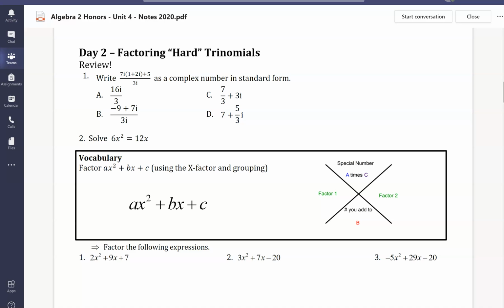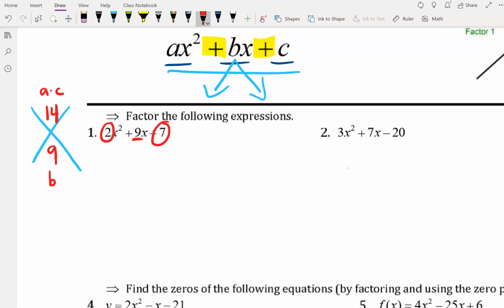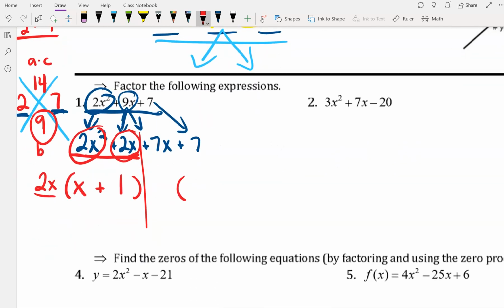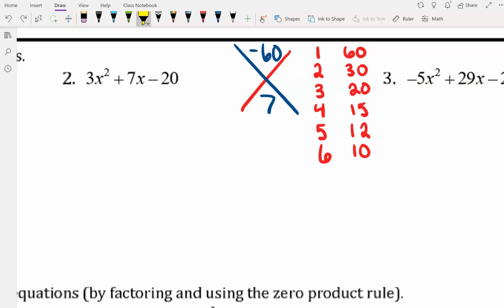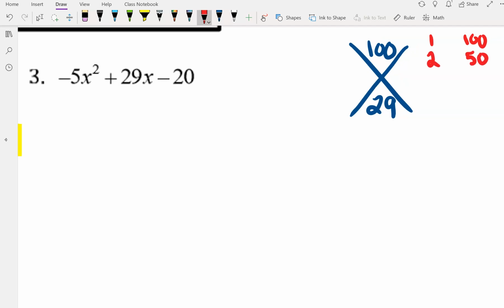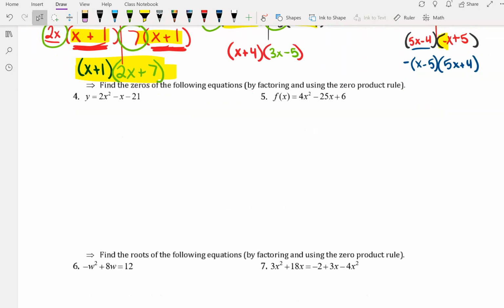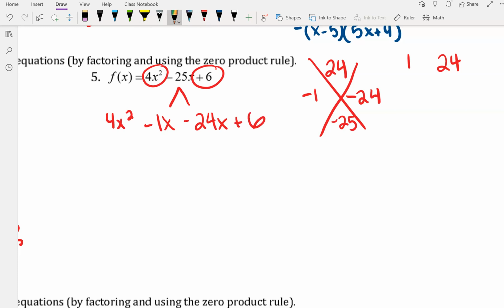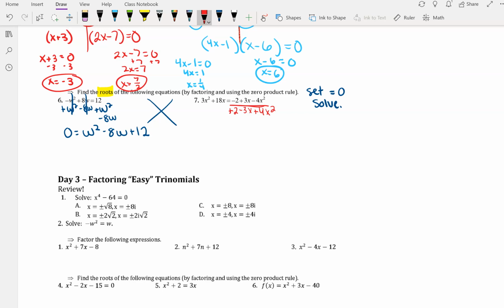Alg 2 H - Unit 4 Day 2